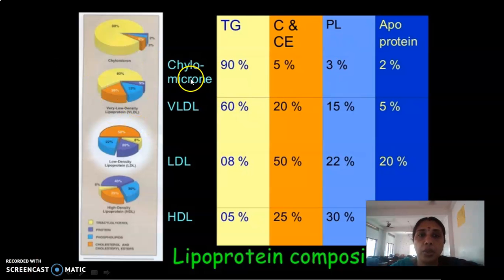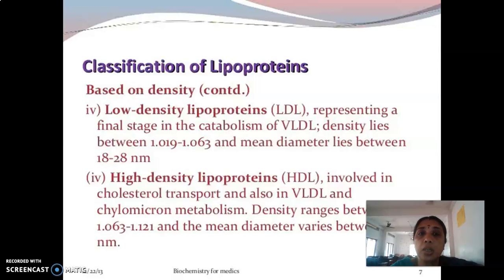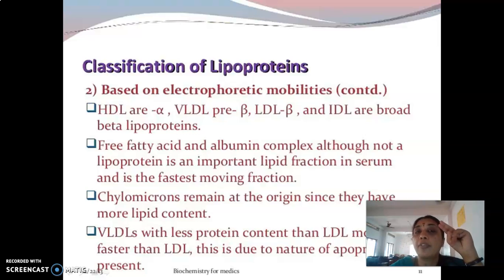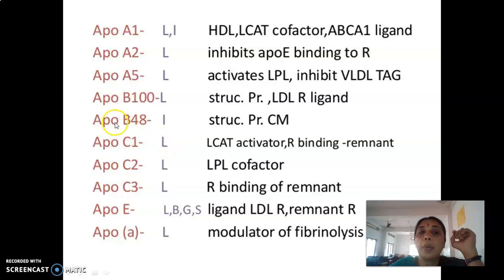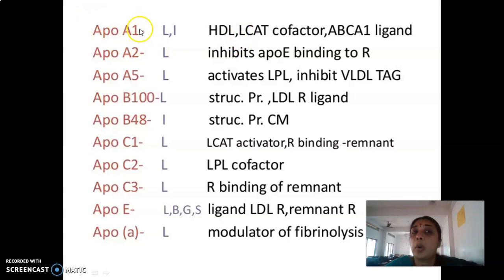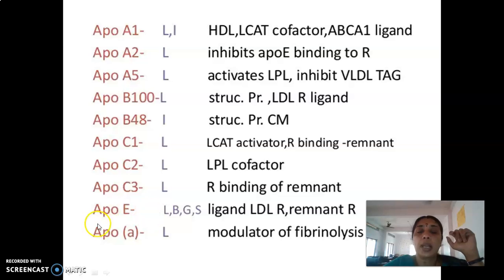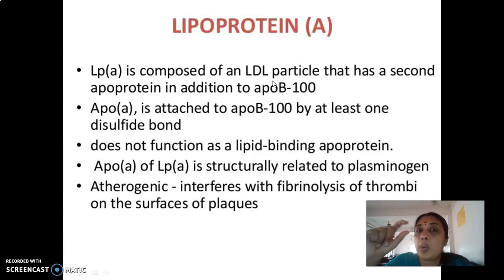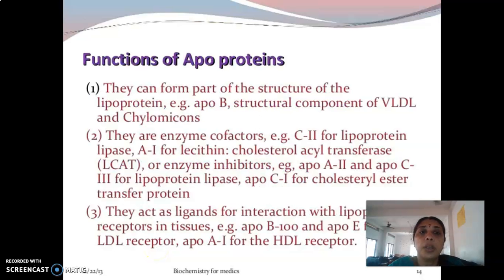METABOLISM I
LIPOPROTEINS 3